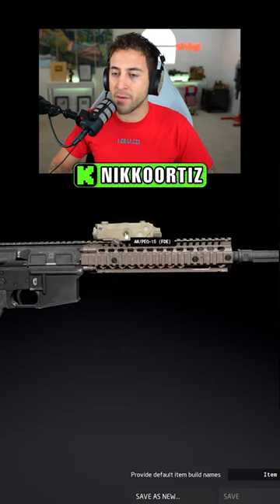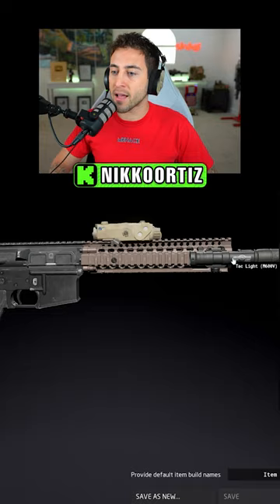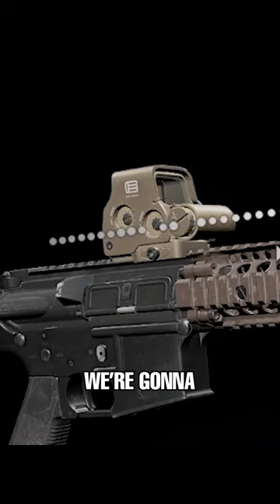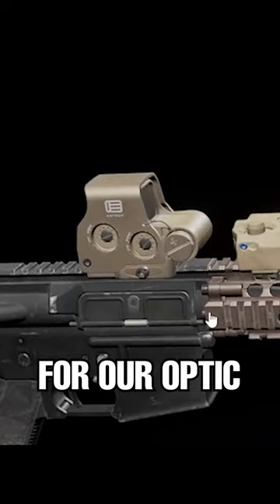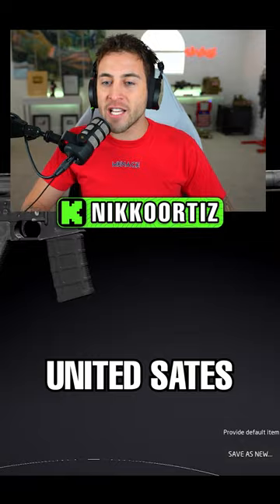Rate This US Marshall Service Build!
Do you know anyone in military branches that would rate this US Marshall Service build like this?

GEAR LIST

Address:
Nikko Ortiz